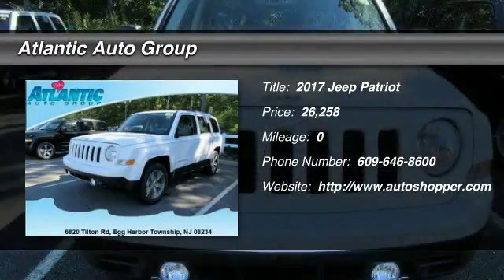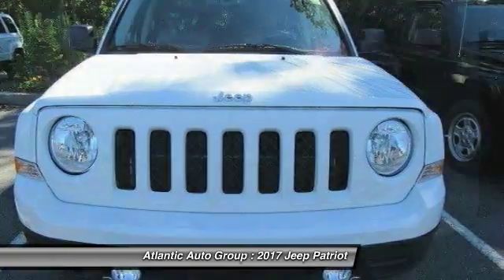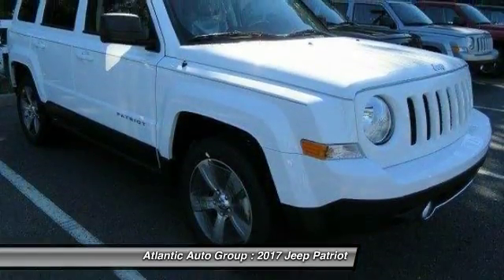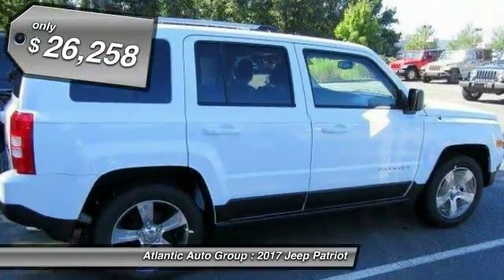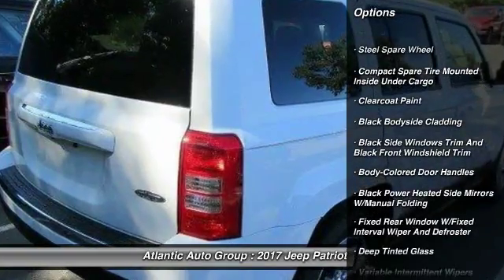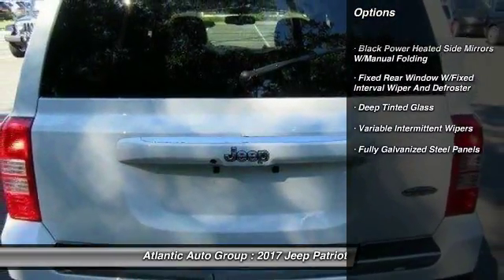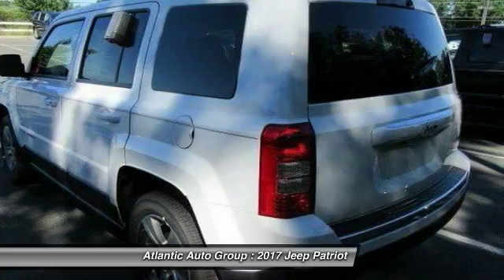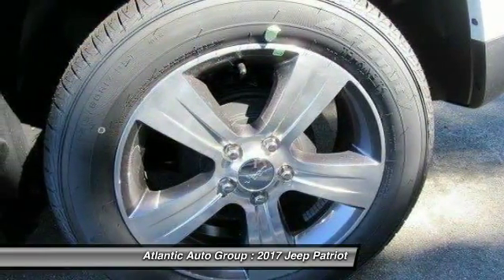2017 Jeep Patriot Egg Harbor Township NJ 08234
2017 Jeep Patriot